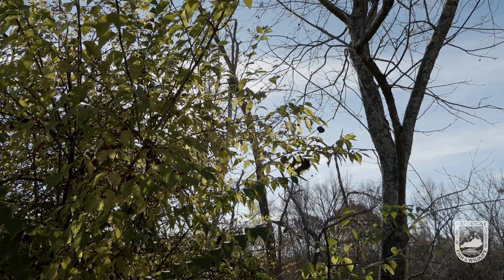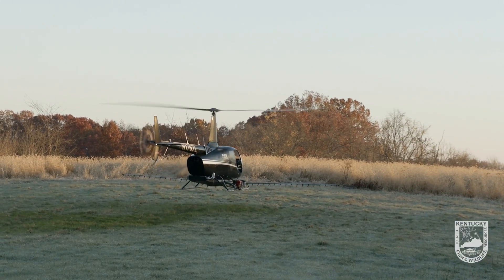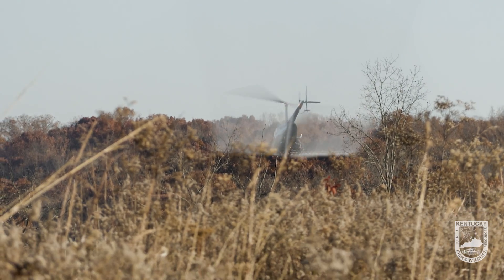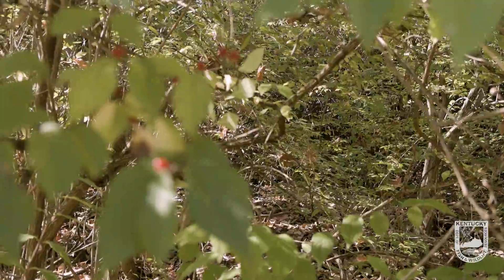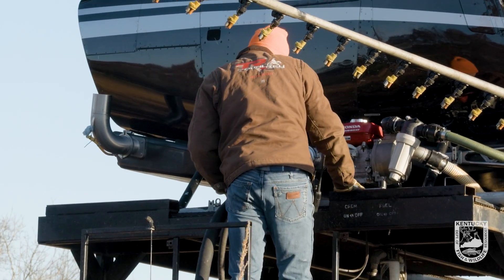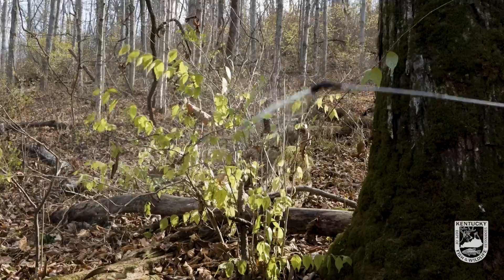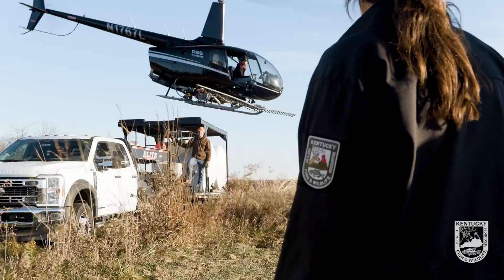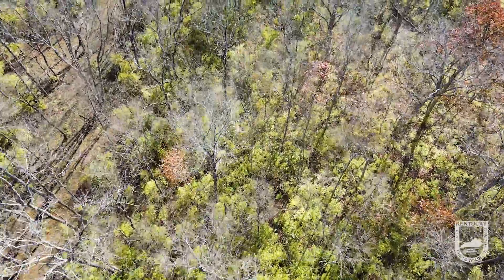Helicopter vs. Honeysuckle | Aerial Invasive Control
Not many people are aware that bush honeysuckle is invasive, and the Kentucky Dept. of Fish & Wildlife has numerous methods of removing it. Recently, one of the newer methods being used involves a helicopter!